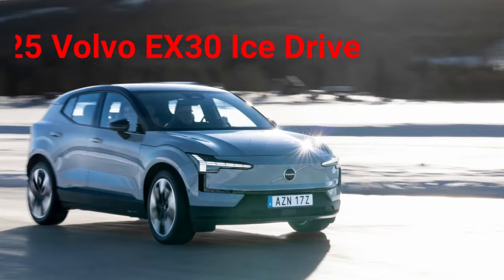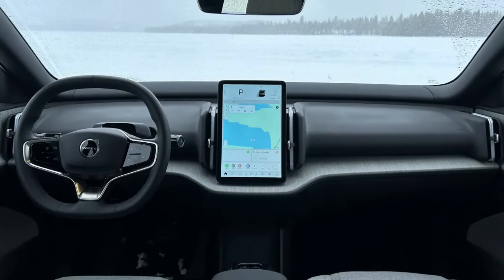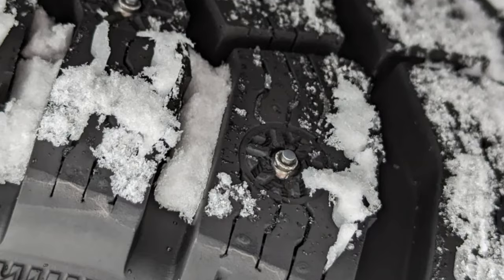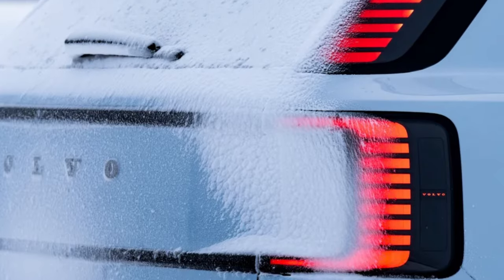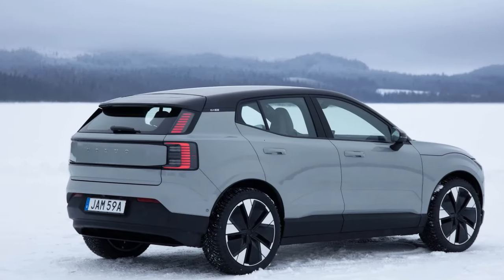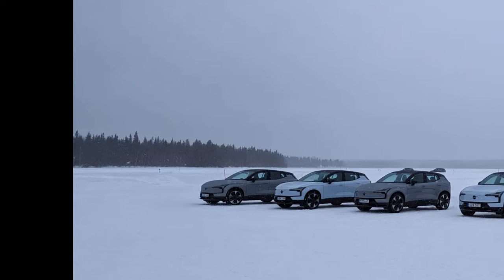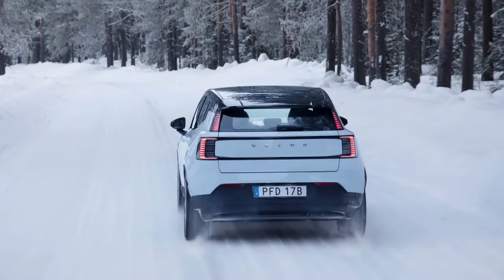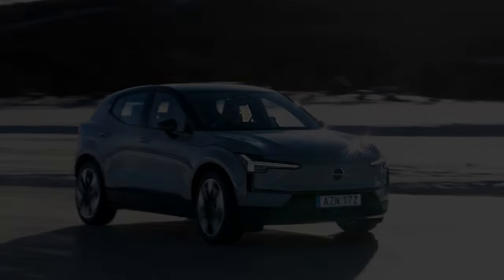2025 Volvo EX30 Ice Drive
We put the small, inexpensive EX30 to the test in the northern reaches of Sweden.The irony of testing the new 2025 Volvo EX30 on a frozen lake mere miles south of the Arctic Circle is about as strong as the nonstop snow whipping my face upon exiting the sumptuously warm haven that is this little crossover’s colorful interior. Chances are, very few EX30 buyers in the United States will find themselves in such extreme conditions that studded winter tires become a non-negotiable item. But hey, when the opportunity arises to put what is arguably one of the most exciting new EVs introduced in the past year through the sort of ice driving Volvo does while testing on the company’s Swedish home turf, the only reasonable answer is, “Yes, please.”
2025 Volvo EX30 Ice Drive range,
2025 Volvo EX30 Ice Drive power,
2025 Volvo EX30 Ice Drive specification,
2025 Volvo EX30 Ice Drive top speed,
2025 Volvo EX30 Ice Drive bhp,
2025 Volvo EX30 Ice Drive torque,
2025 Volvo EX30 Ice Drive motor,
2025 Volvo EX30 Ice Drive charging,
2025 Volvo EX30 Ice Drive battery,
all new 2025 Volvo EX30 Ice Drive,
2025 Volvo EX30 Ice Drive,
2025 Volvo EX30 Ice Drive launch,
2025 Volvo EX30 Ice Drive features,
2025 Volvo EX30 Ice Drive dimensions,